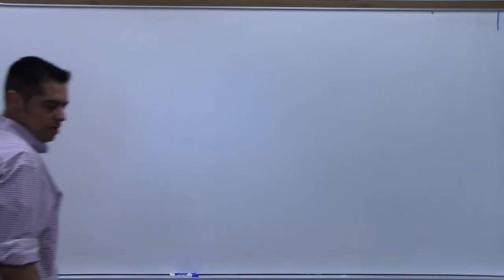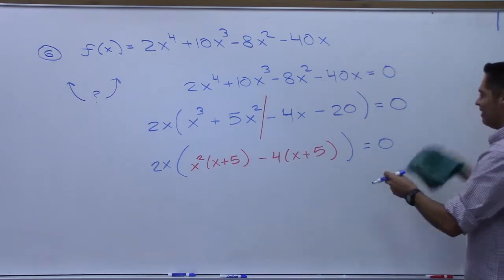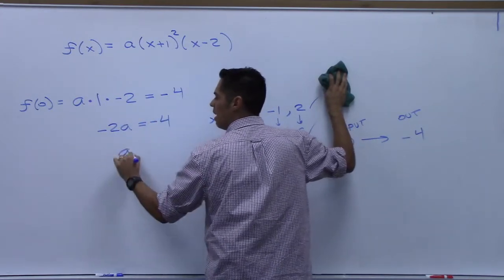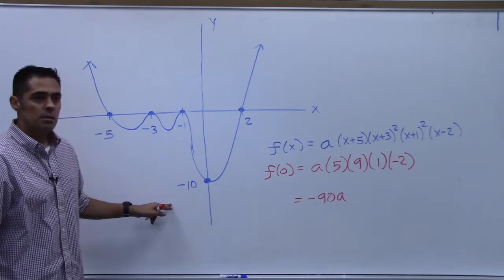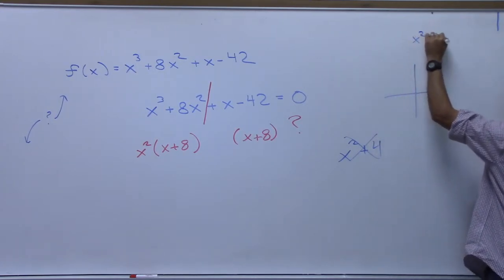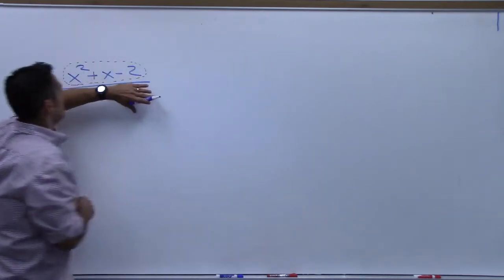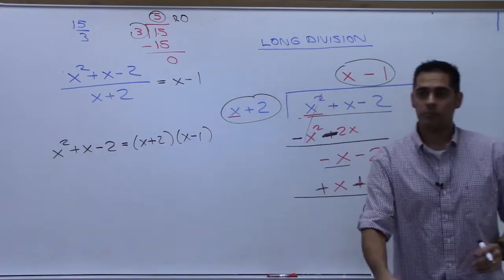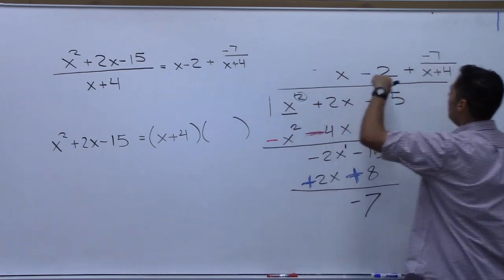1414 Day10 Synthetic Division and Long Division 1 of 2